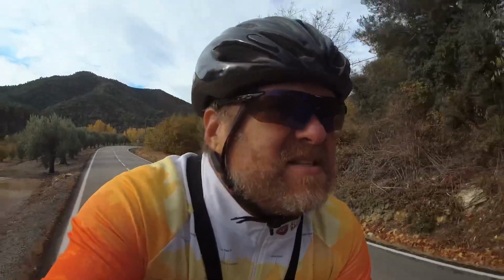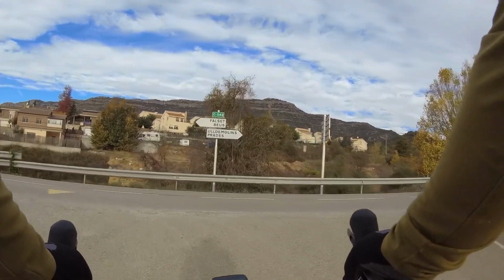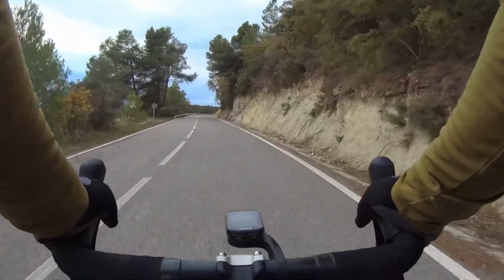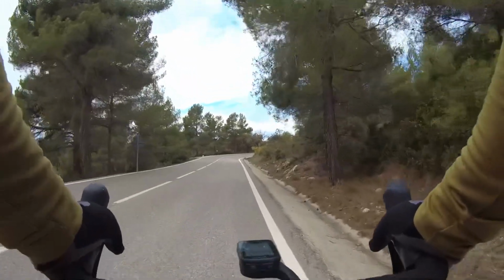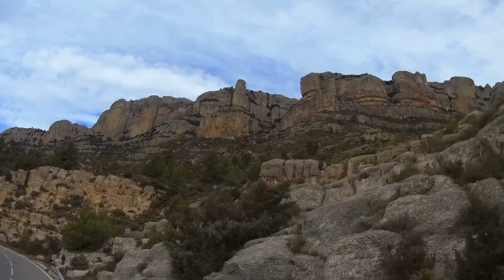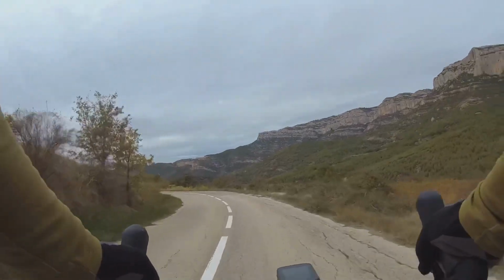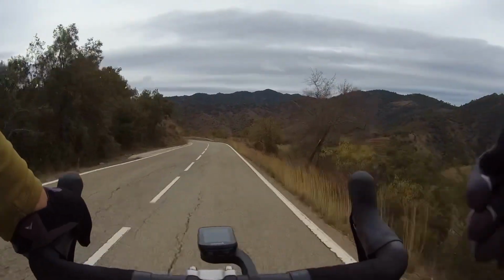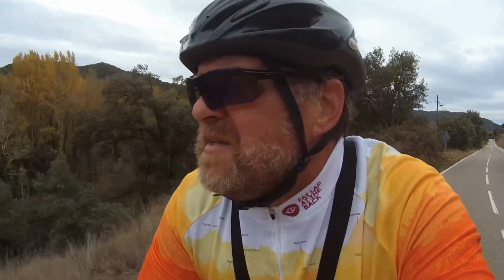Spain’s Hidden Cycling Gem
This climb is so close to my home, but I never rode it - until I heard it compared to the best climbs in Mallorca…and it turned out to be the most enjoyable cycle ride of my life.

Huge thanks to Altura; today for the new Trail Gloves, the bib-shorts, base-layer and of course the merino socks.

This stuff fits big people.  Ask a question about kit in the comments if you want a no-nonsense answer about kit.

Ketsa: Throne Sitting
Gnawledge: Menudo Jaleo
Another Brick: Pan Man
Ketsa: Cartel de Funk